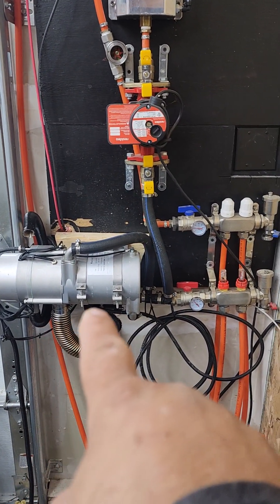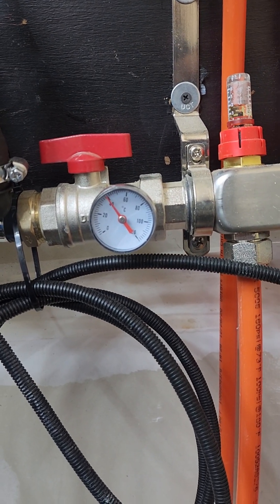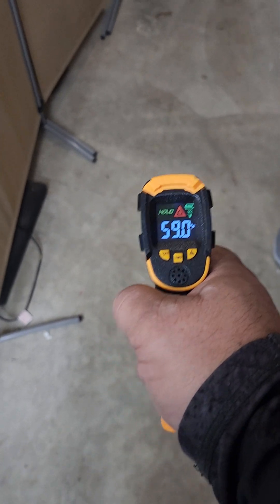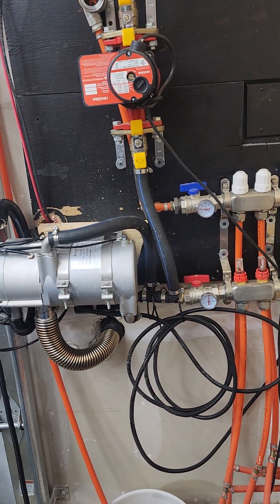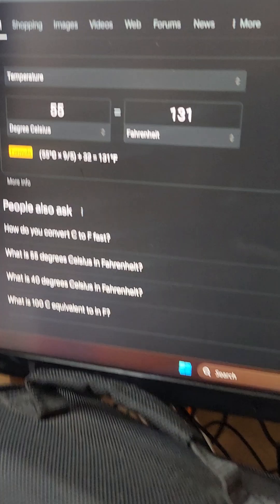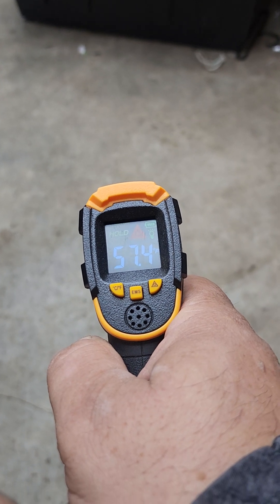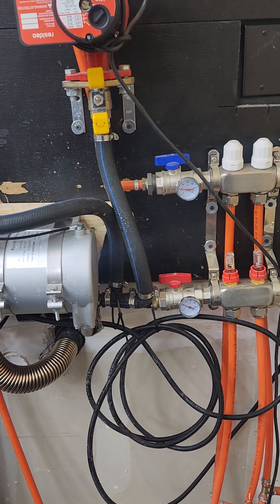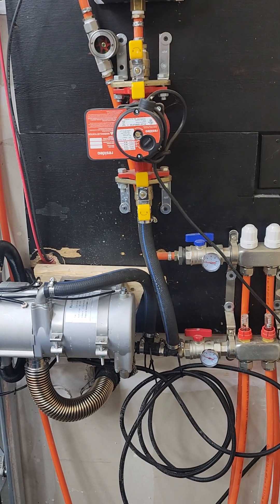hydronic garage floor heating with Chinese diesel heater (coolant heater)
offgridder griddown prepper independent experiment experemental energy solar dieselheater in this video we have this Chinese diesel heater running hot coolant through PEX tubing into an insulated and isolated three-car garage slab 22x36 4inches thick .. It is currently 51° outside.